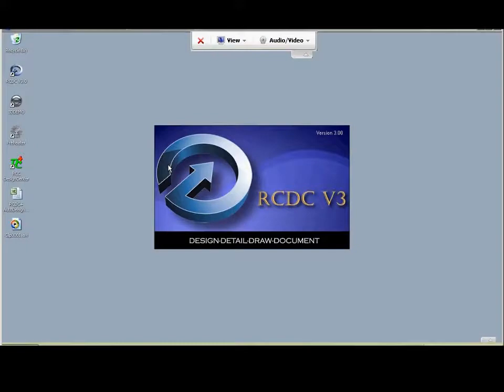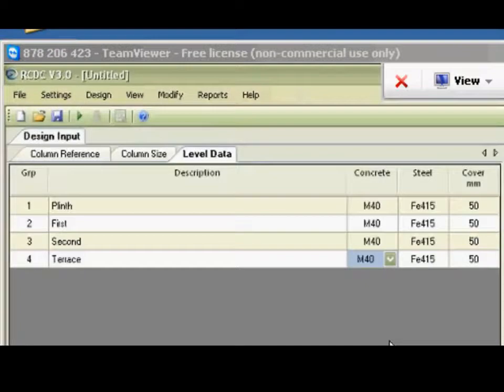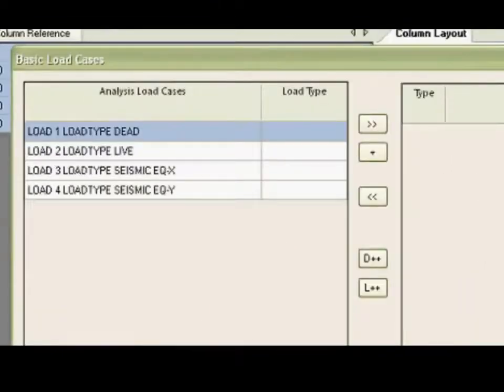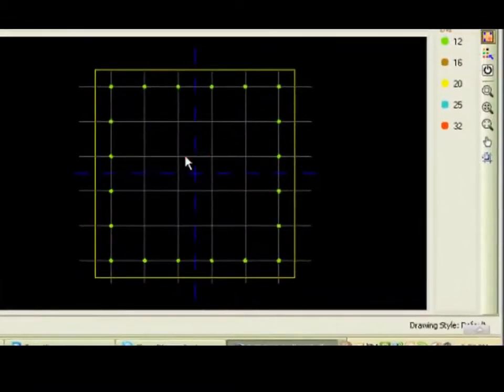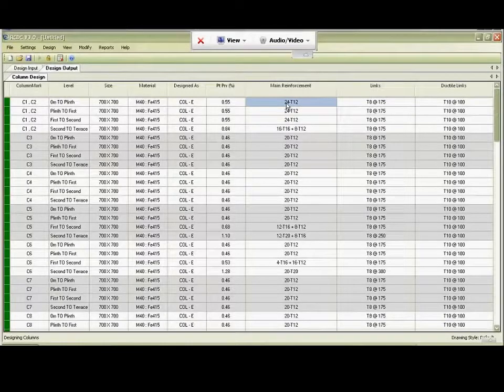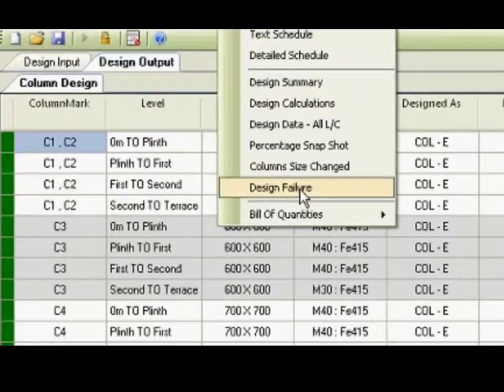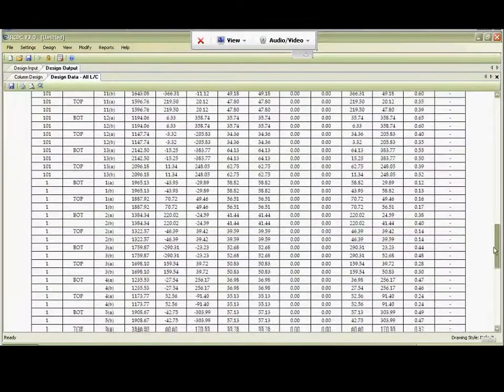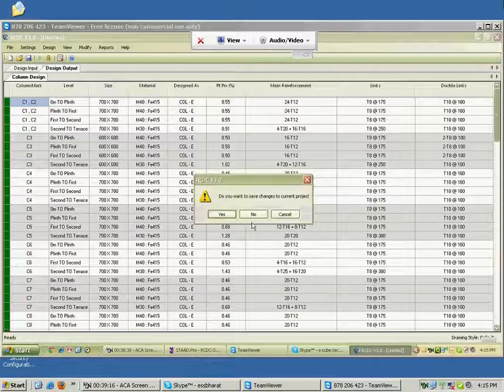RCDC Part1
The RCC Design Center automates and integrates the entire RCC Design-Detailing-Drawing-Documentation process. All elements can be automatically designed and detailed by capturing analysis data form various analysis engines. Design and detailing intelligence ensures design and rebar arrangement is arrived at accounting for practical site considerations. Engineer gets the flexibility to easily re-engineer any member/section by varying member sections, material properties etc. User friendly detailing tools enable user to arrive at desired rebar configuration in compliance with relevant codes of practise.

RCDC empowers the engineer to deliver optimised designs. Design with various combinations of material properties, member and level grouping can be compared to arrive at optimized designs.

RCDC automates the production of all design drawings. Detailed working drawings in the form of sections and elevations can be generated for every member. Design schedule drawings in text format are generated capturing all design data.

RCDC completes the design process by generating detailed design calculation reports. A detailed BOQ giving concrete quantity and diameter wise rebar quantity for individual members as well as the entire project can also be generated.